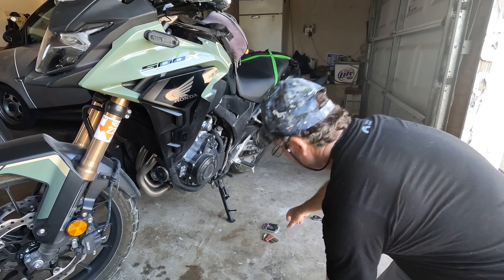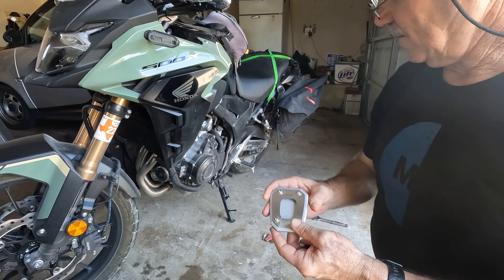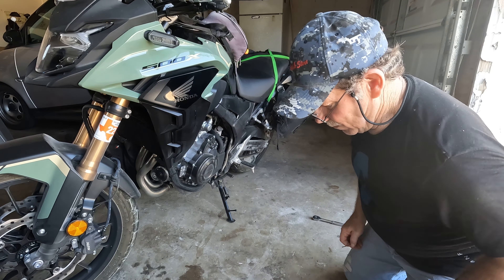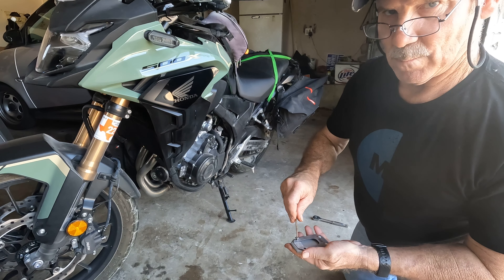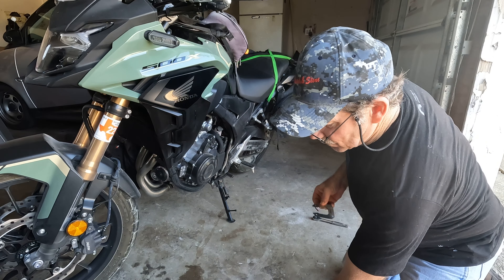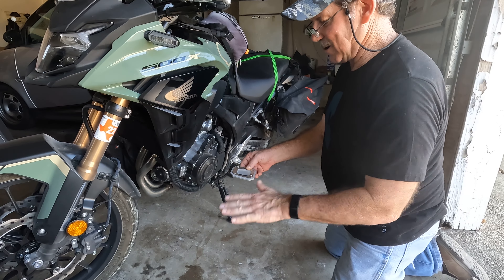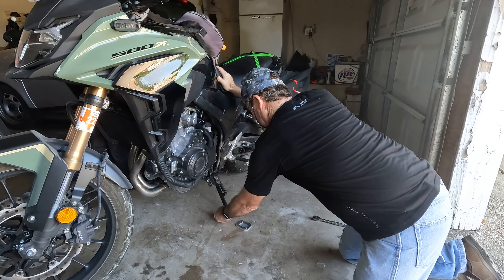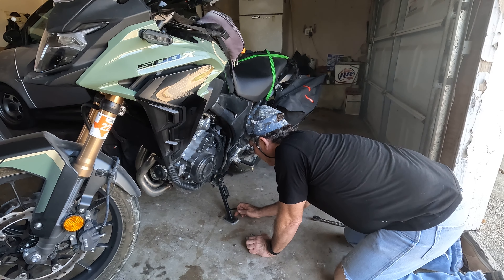2022 CB500X- GIVI KICKSTAND PAD 1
GIVI ES1111 KICKSTAND FOOTPRINT ENLARGER for CB500X, NC700X/NC750X @ $39.60 PLUS TAX AND SHIPPING
Simple install just need a jack to sturdy the bike off the kickstand and it slips on like a slipper. Need a 3/32 allen. Would advise some 100% SILICON caulk under the horse shoe collar to prevent rattling, it will loosen & bend in time, (it is metal) and start to rattle, the silicon caulk will keep it in place and buffer the rattle. periodically check and tighten your screws or use LOCTITE 243 when you assemble. I will let you know if I have any problems but I doubt it. It's solid in my opinion.
Blessings